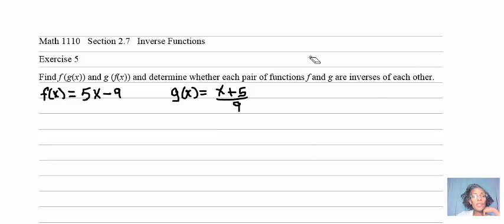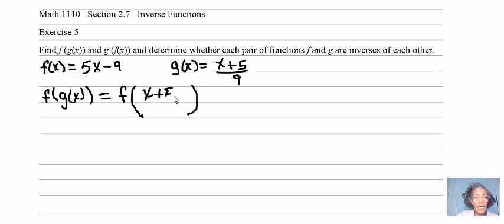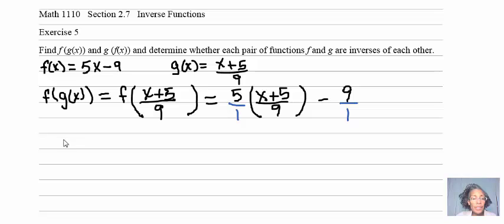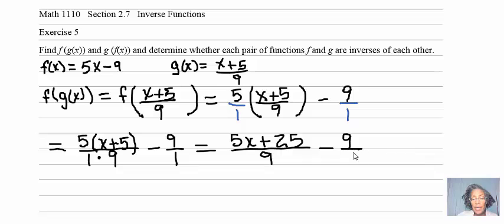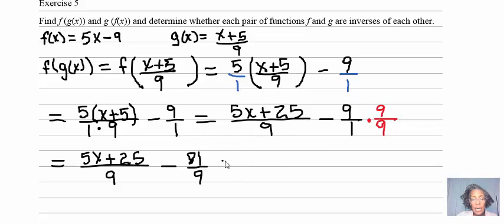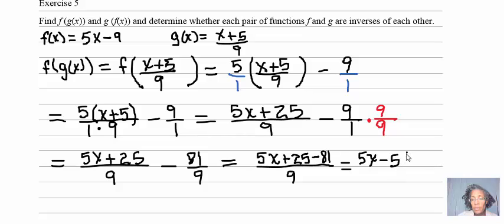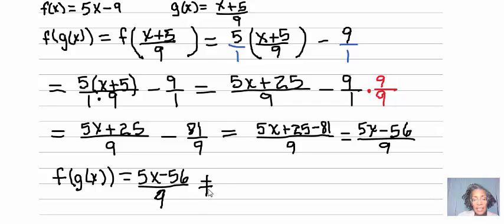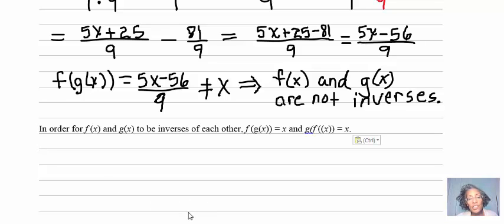Math 1110 Exercise 2 7 5 Composition and Inverse Functions